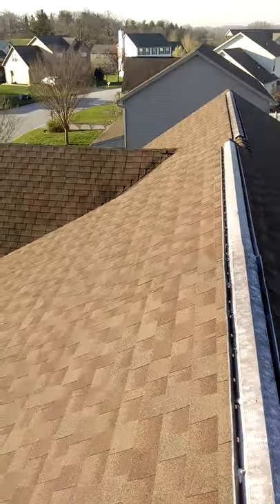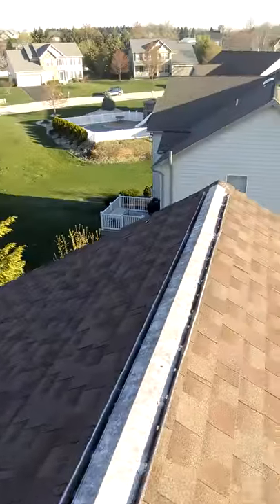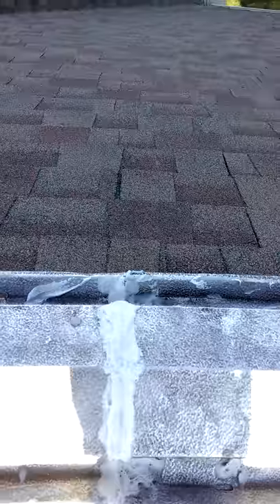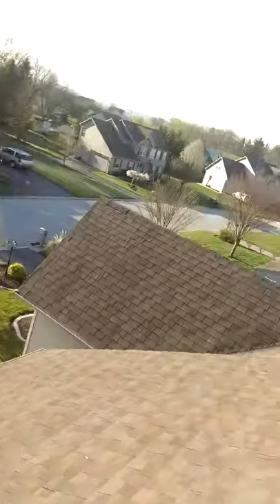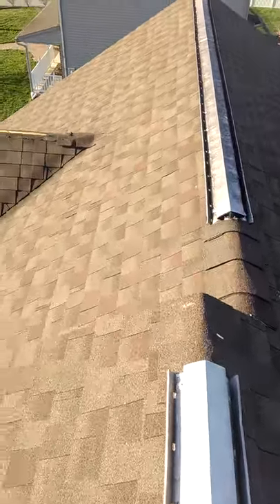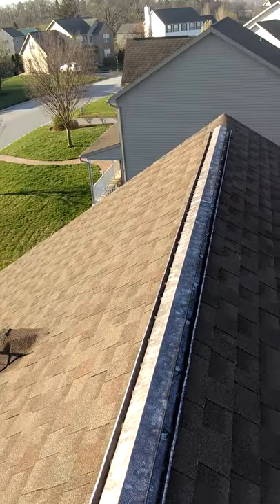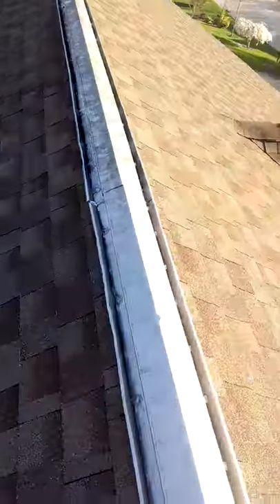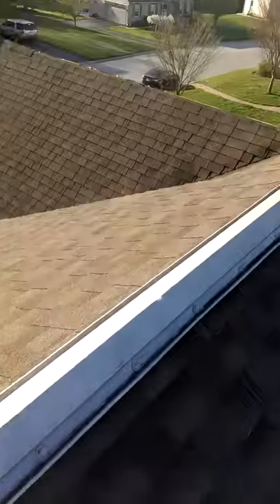Roofing Metal Ridge Vent Leaks Part 1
The reasons why metal ridge vent on roofs leaks.  I replaced the metal ridge vent on the entire roof and replaced with a rolled ridge vent and new GAF hip and ridge caps.  The homeowner had several leaks in the ridge and they were all fixed after the new ridge vent was installed.  This job was done in York PA.